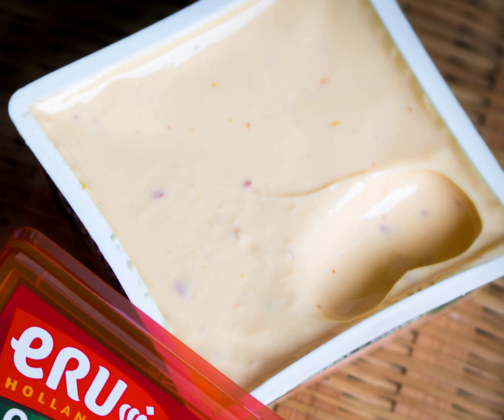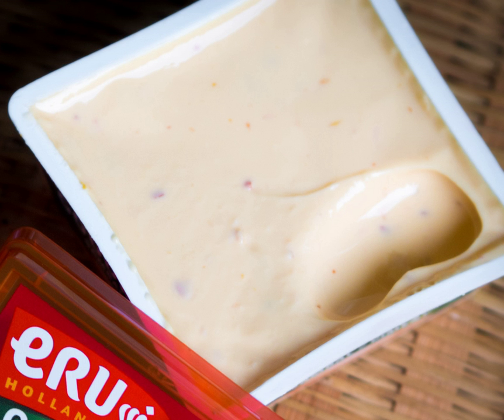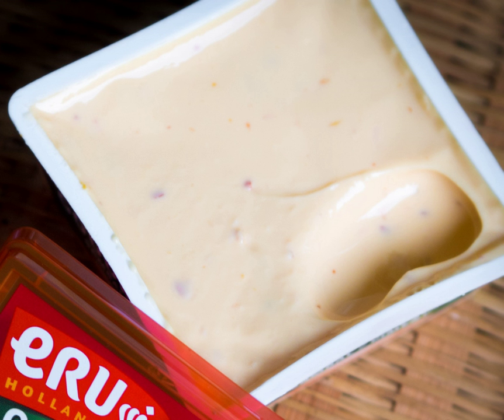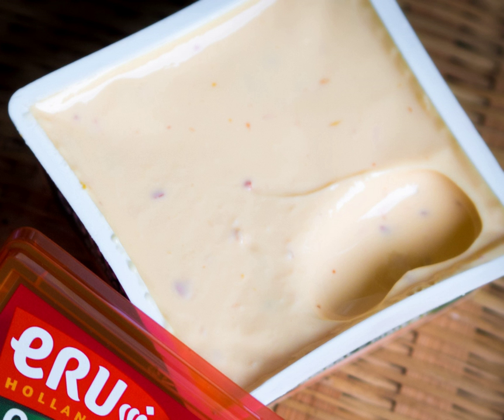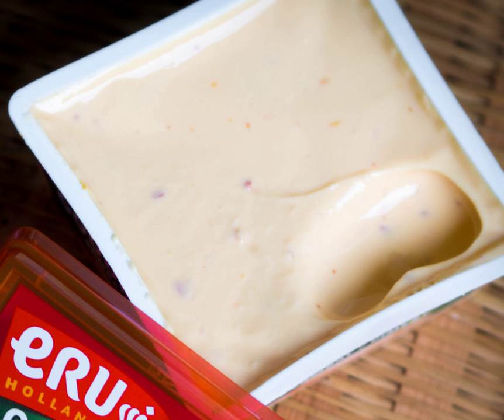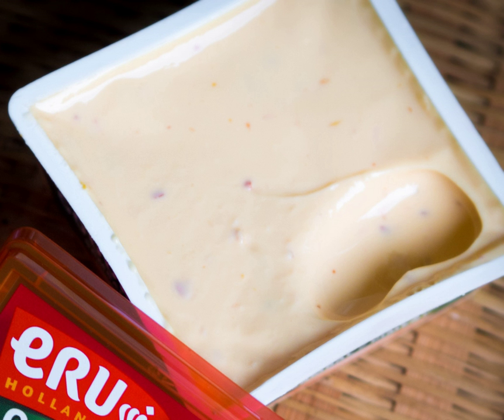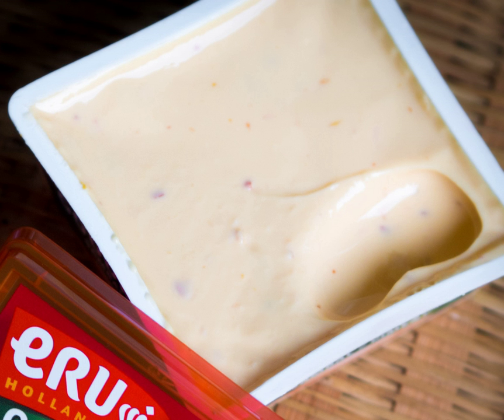Cheese spread | Wikipedia audio article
This is an audio version of the Wikipedia Article:
Cheese spread

00:00:22 1 Overview
00:01:15 2 Varieties
00:01:31 2.1 United States
00:02:12 2.2 Pasteurized process cheese spread
00:03:16 3 Gallery
00:03:27 4 See also

- Socrates

SUMMARY
Cheese spread is a soft spreadable cheese or processed cheese product. Various additional ingredients are sometimes used, such as multiple cheeses, fruits, vegetables and meats, and many types of cheese spreads exist. Pasteurized process cheese spread is a type of cheese spread prepared using pasteurized processed cheese and other ingredients.